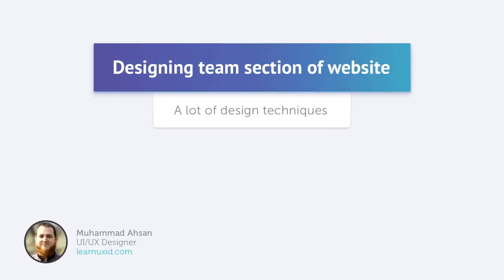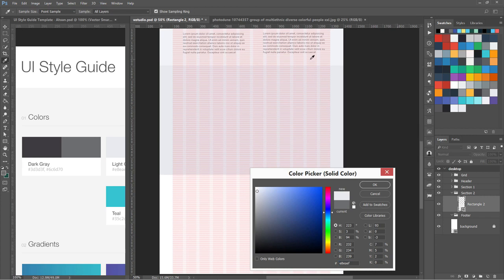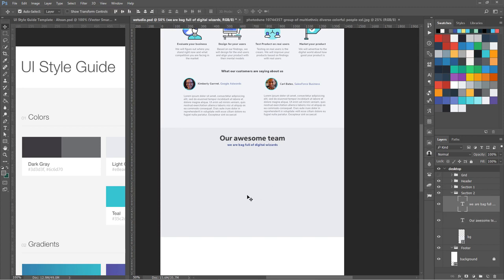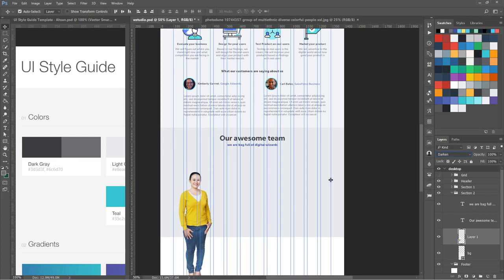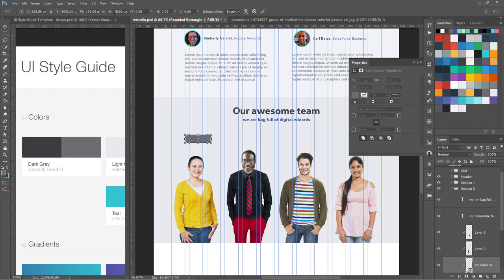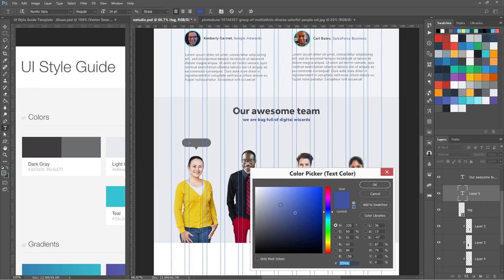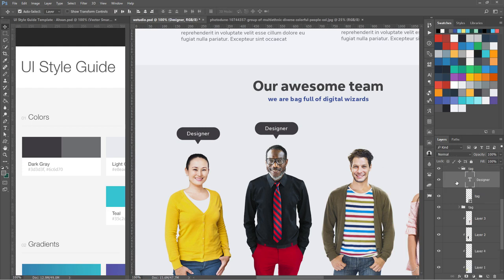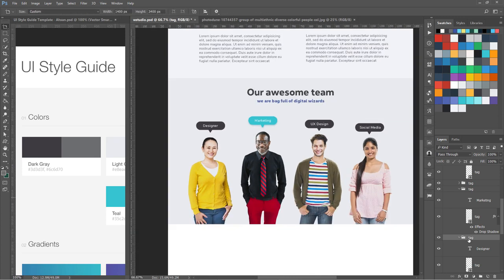7. Desktop- WStudio (13-16)(1)